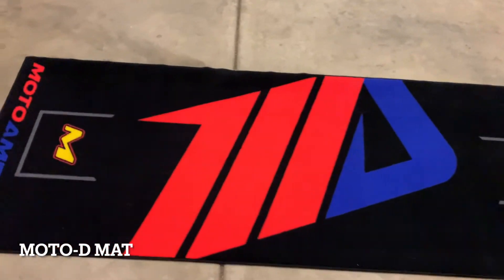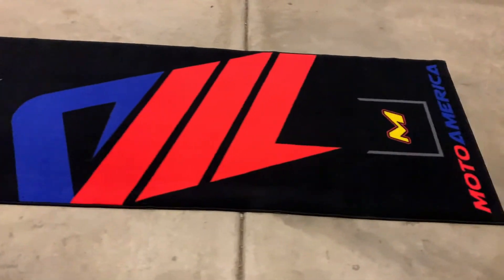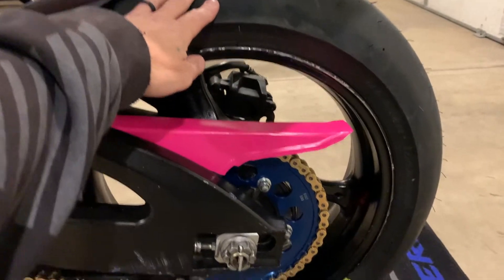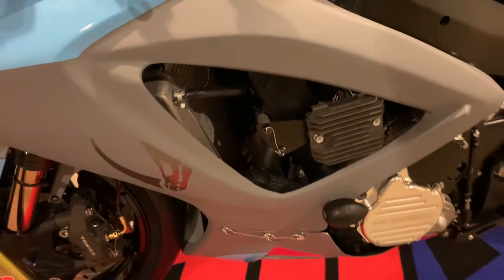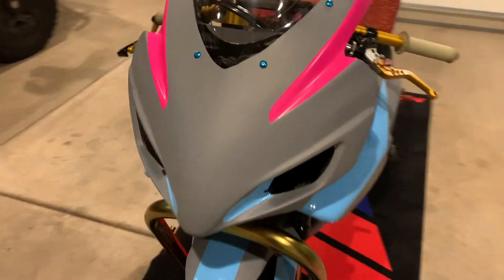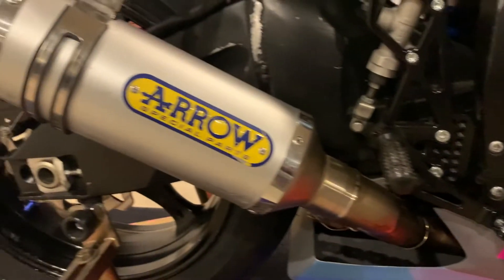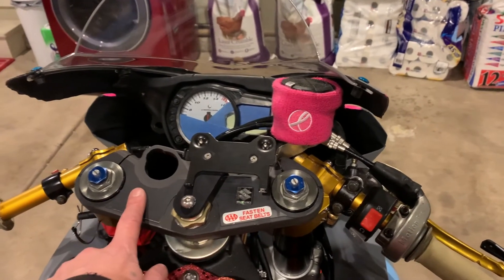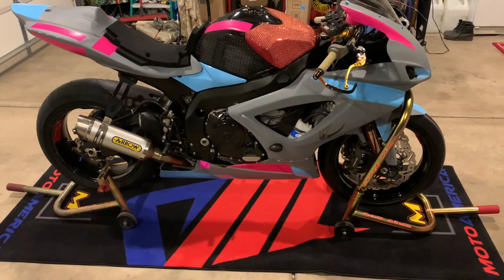Moto - D mat, Bike ready for season, MRA race ready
Goes over my new Moto-D m/c mat and my bike which is all ready for the season.